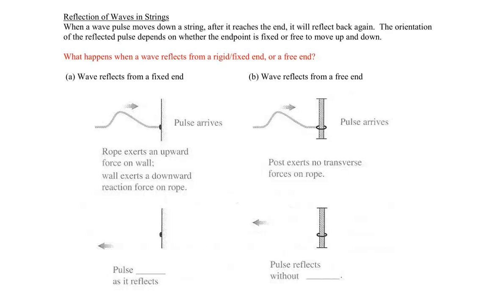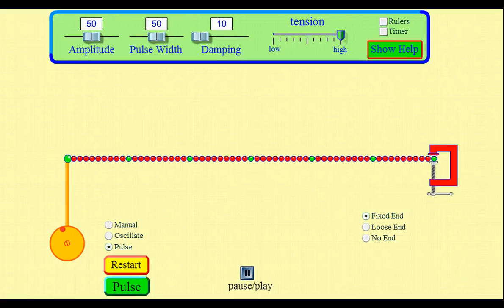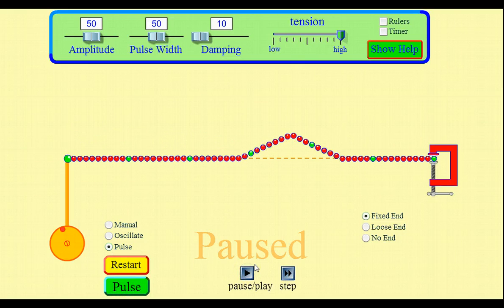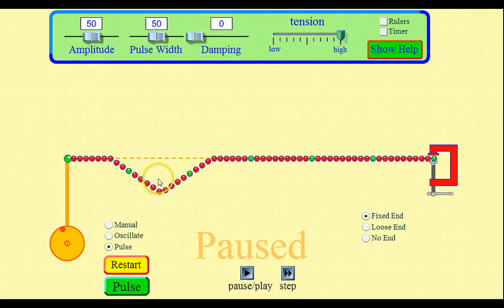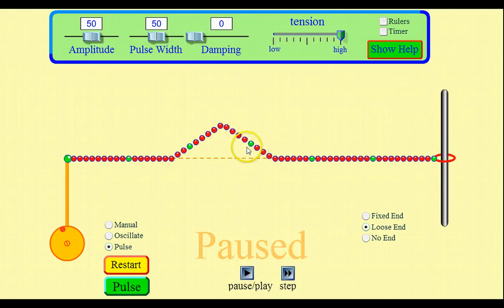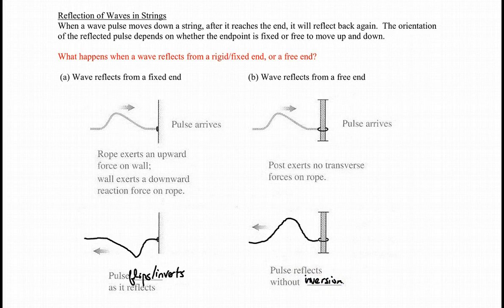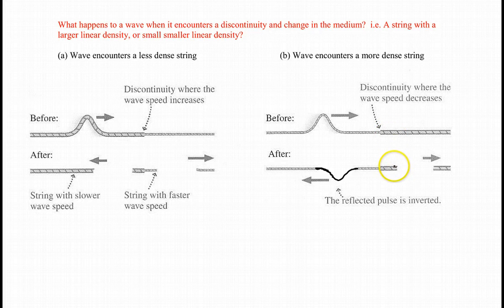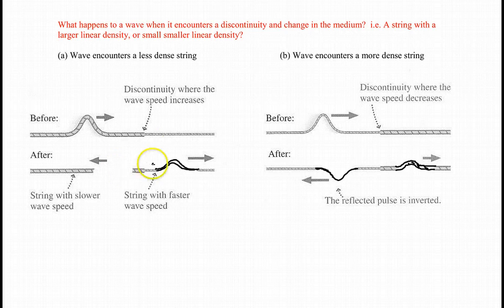Chapter 17, Reflection in Strings